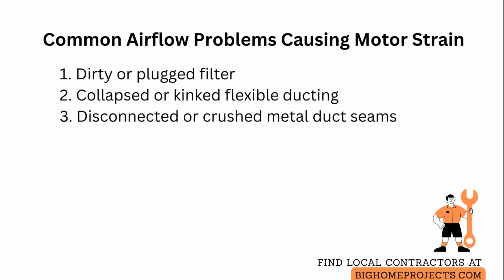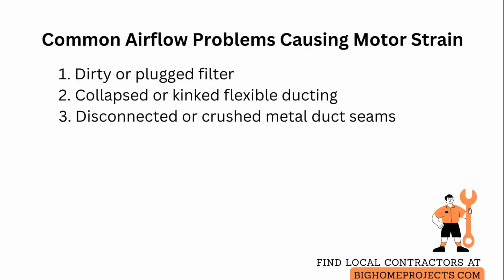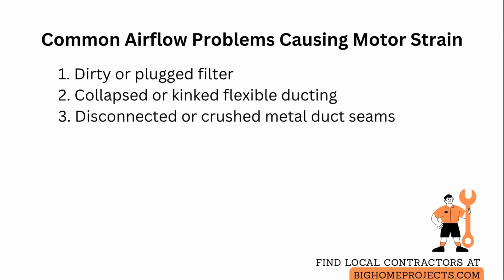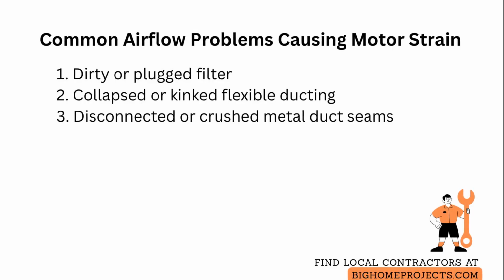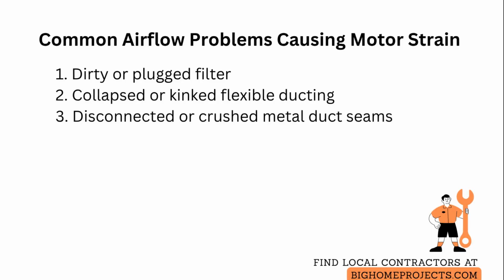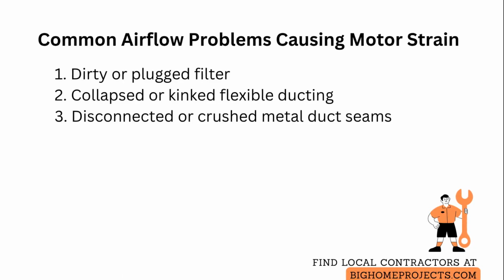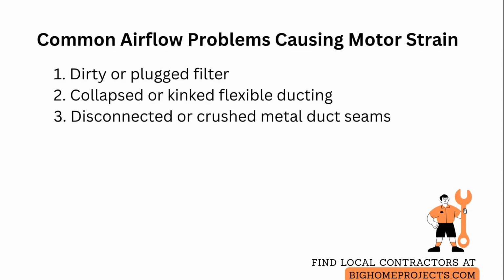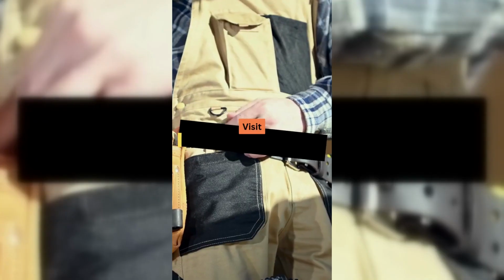Clogged Filter Collapsed Duct Motor Rescue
A clogged air filter or collapsed duct can cause blower motor problems by reducing airflow and stressing the HVAC system, so learn how to diagnose and fix dirty filters, blocked returns, crushed flexible ducts, disconnected seams, and overheating motors to prevent failure and improve system efficiency. This guide covers HVAC troubleshooting, furnace and air handler maintenance, filter replacement frequency, MERV filter selection, duct inspection and sealing with foil tape, blower wheel cleaning, and when to call a professional for static pressure and motor amperage testing. Use search phrases like clogged air filter causing motor failure, collapsed duct symptoms, HVAC airflow troubleshooting, blower motor overheating causes, how to replace furnace filter, and duct sealing tips to find step by step repair advice and local contractors.

About Us

clogged air filter, collapsed duct, blower motor troubleshooting, HVAC airflow, duct sealing tips, furnace maintenance, MERV filter selection, blower wheel cleaning, static pressure testing, motor overheating prevention